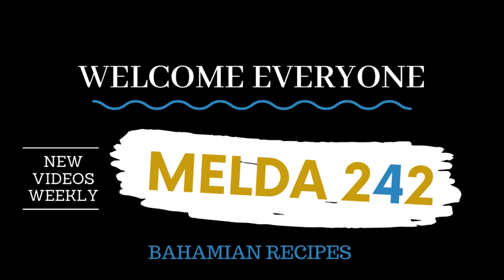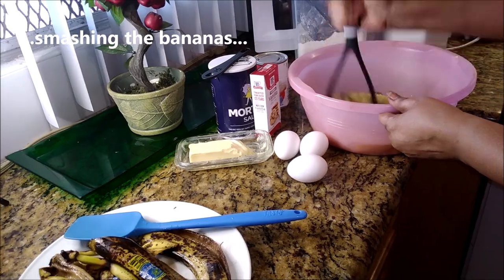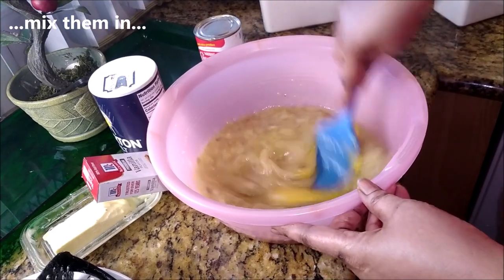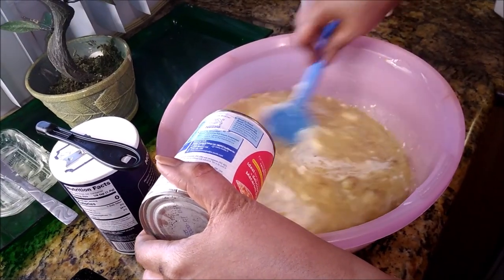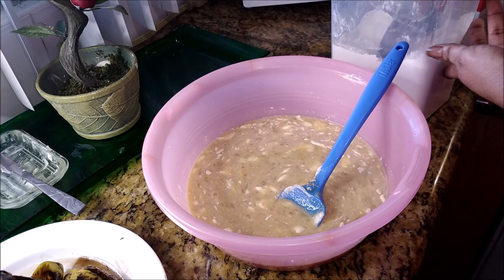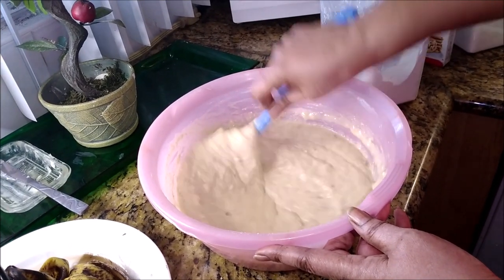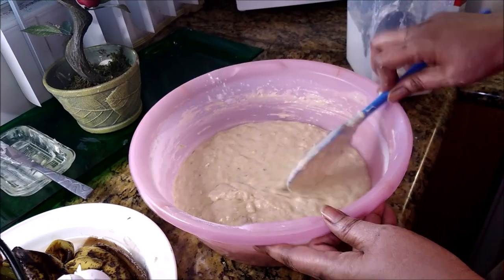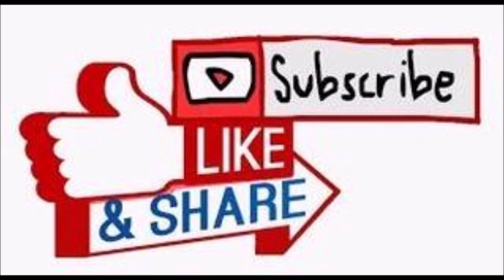BANANA PUDDING | BAHAMIAN COOKING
SEND ME SOME MAIL:
MELDA 242

Ingredients
7 Ripe Bananas
2 1/2 cups All- Purpose Flour
1 cup Sugar
1/4 Salt
1/2 cup Milk
1 Tbsp. Vanilla Flavoring
2 Eggs
3/4 Stick Butter

*Allow pudding to bake in a preheated 350 degrees oven on the top rack for about 35 to 45 minutes or until insert comes out clean.  Let cool then.  ENJOY.